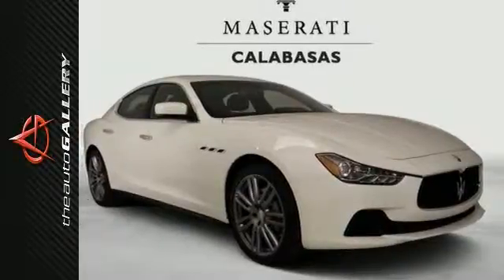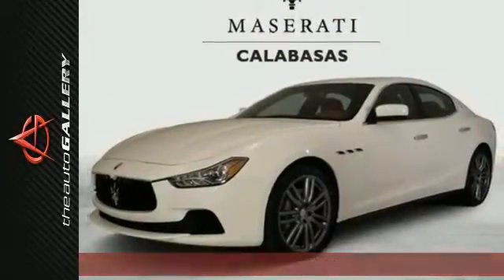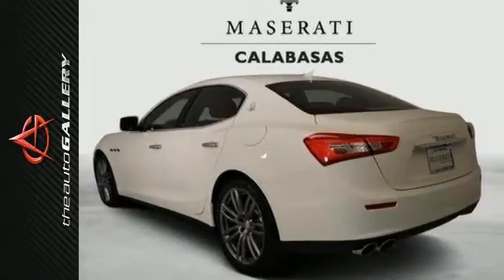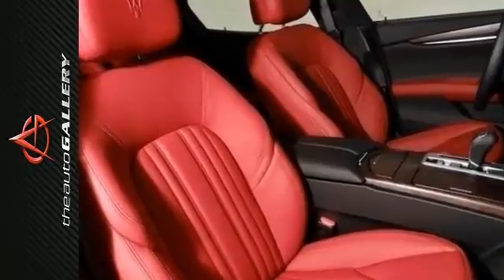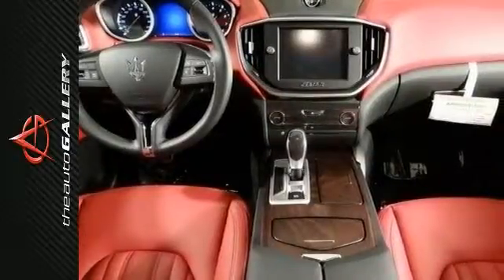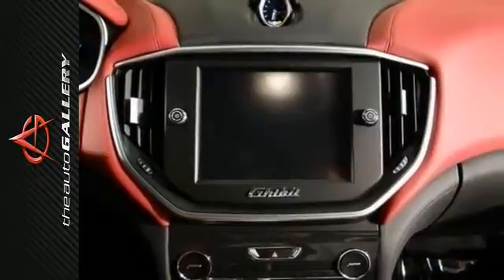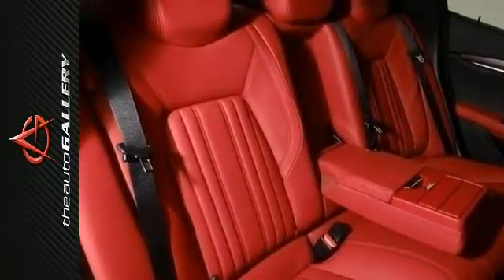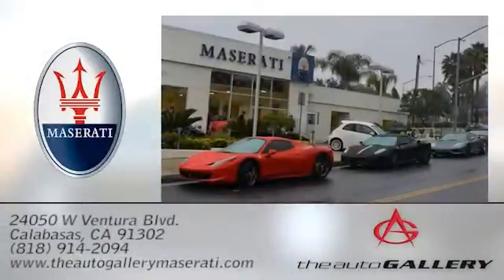New 2016 Maserati Ghibli Los Angeles Calabasas, CA NMG169956 - SOLD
Year: 2016
Make: Maserati
Model: Ghibli
Trim: Base
Engine: 3.0L V6
Transmission: Automatic
Interior: Rosso Trofeo
Stock #: NMG169956
VIN: ZAM57XSA6G1169956
New 2016 Maserati Ghibli Sedan for sale by Maserati Calabasas dealership in Calabasas right off the US-101 at Parkway Calabasas within minutes of the Calabasas Commons. This particular Ghibli Base is finished in a Bianco exterior with Rosso Trofeo Leather interior. Featuring 20" Urano Machined Polished Alloy Wheels and fitted with the following optional equipment: Luxury Package (Extended Leather w/Contrast Stitching), Front dual zone A/C, Heated front seats, Navigation System, Power moonroof, Remote keyless entry, Steering wheel mounted audio controls, and much more. As part of the Potamkin Auto Group, we can offer you greater pricing leverage and access to more vehicle options from across the nation to find the perfect one for you. Don't forget to ask about our current Maserati Ghibli lease specials! brbrDealer installed accessories are optional and are not included in the sale price of vehicle. Sales price does not apply to leases. While every reasonable effort is made to ensure the accuracy of this information, we are not responsible for any errors or omissions contained on this vehicle. Please verify any information in question with McLaren Maserati Calabasas. All applicable rebates require proper documentation and proof of qualification. Please call to see if you qualify for additional rebates.

Address:
24050 W. Ventura Blvd.